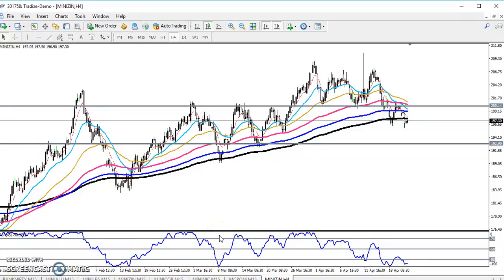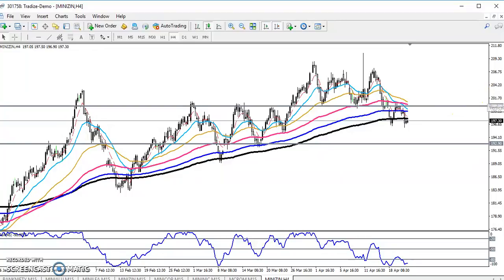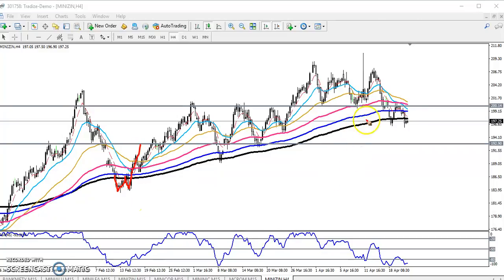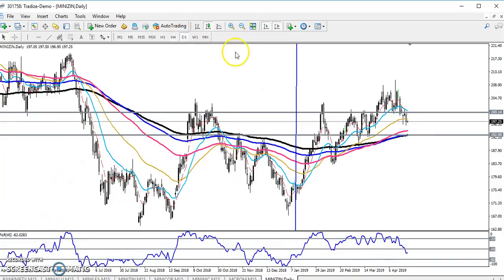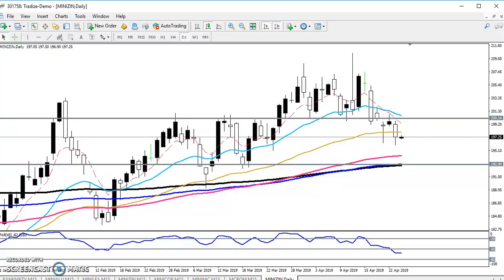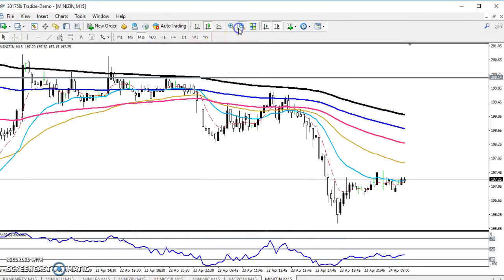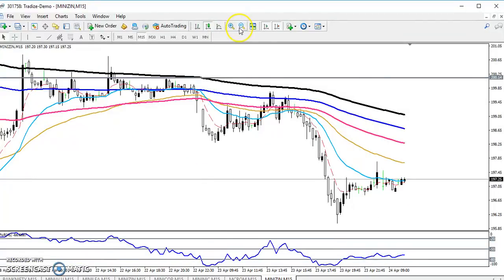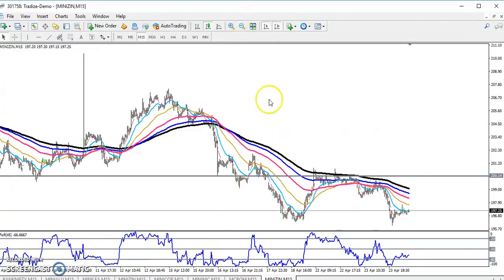Today MCX Zinc Market Research 24.04.2019 (English)